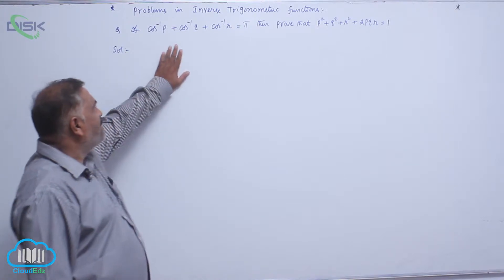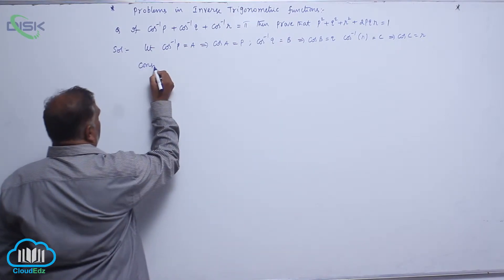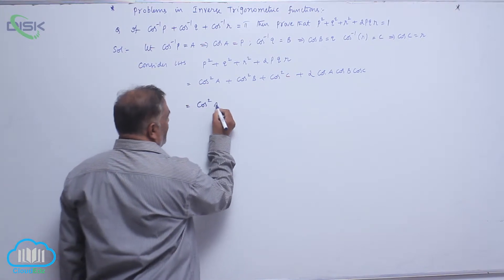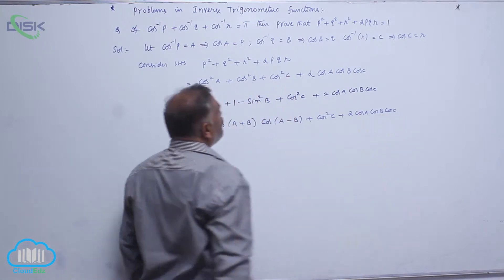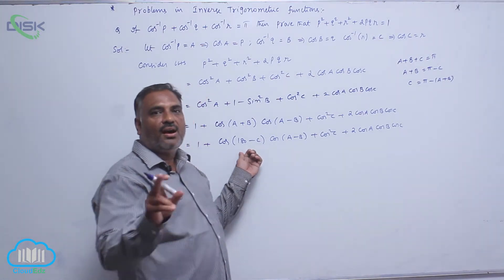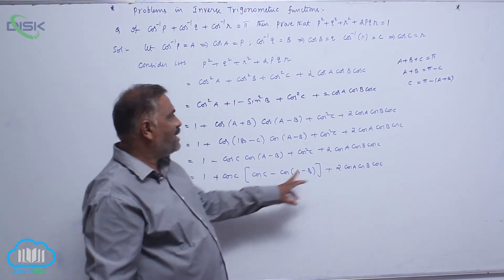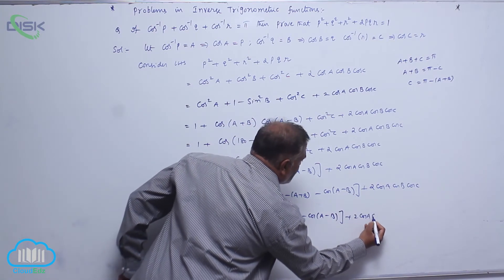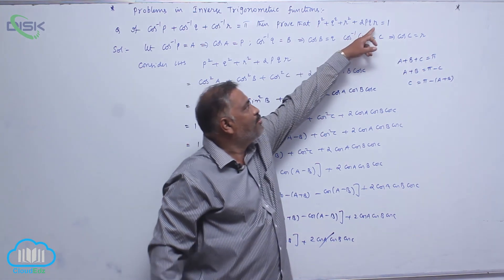Bijective,Graphs,Prop of Inverse Trig fun || Prob on inverse trig functions 8 || Disk Telangana